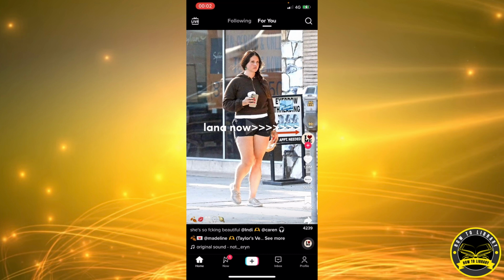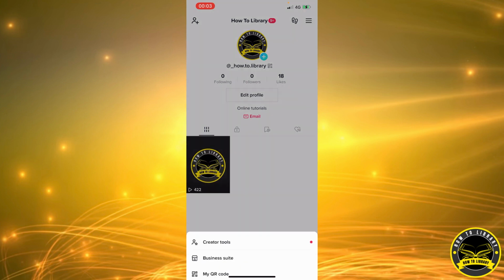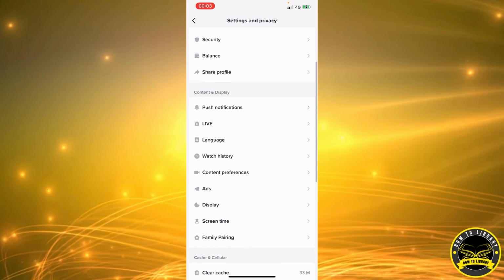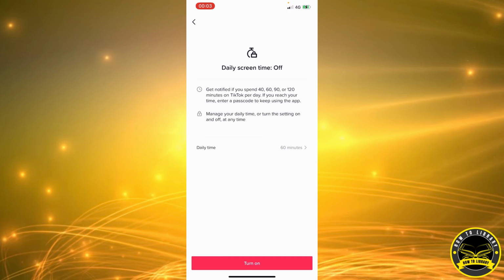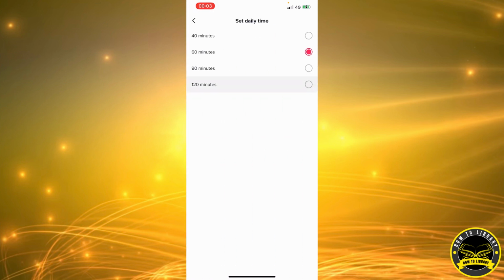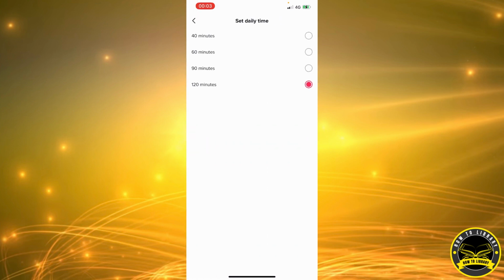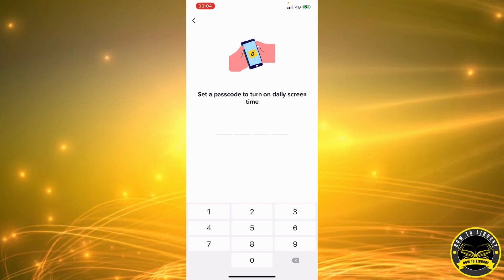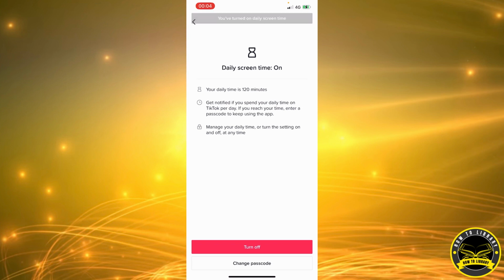How To Set Daily Limited Screen Time On Your TikTok - Quick And Easy!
Learn How To Set Daily Limited Screen Time On Your TikTok. It is really easy to do and learn to do it in just a few minutes by following this super helpful tutorial to get a better understanding of everything.